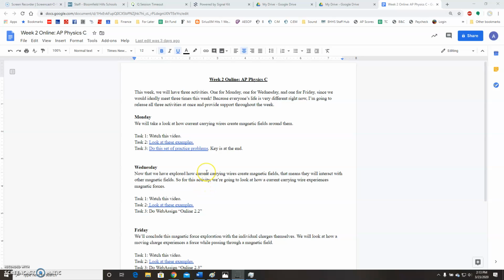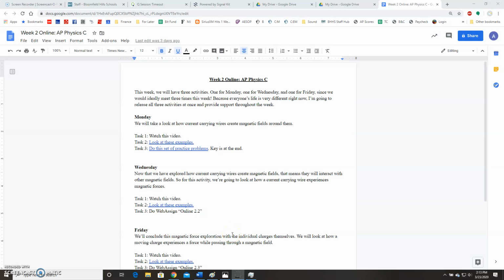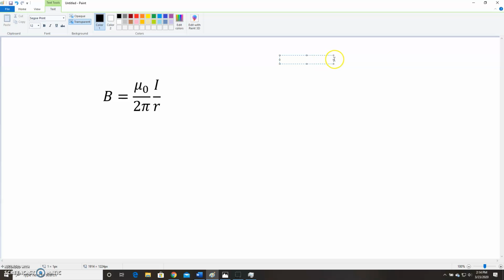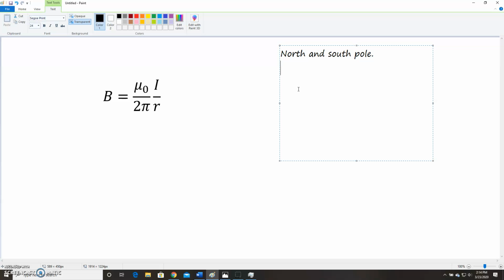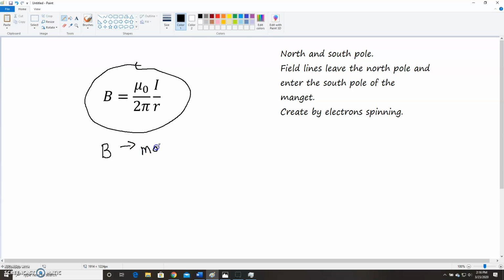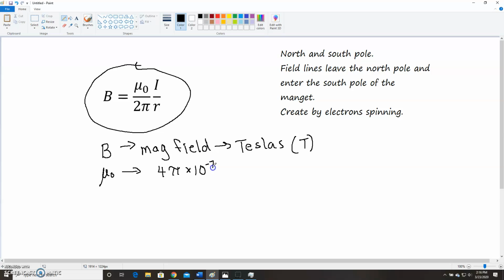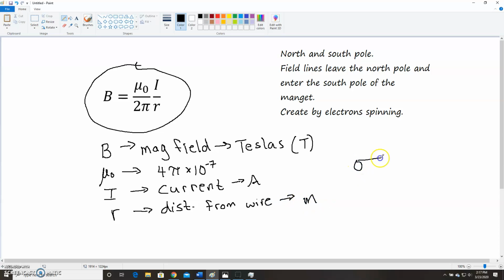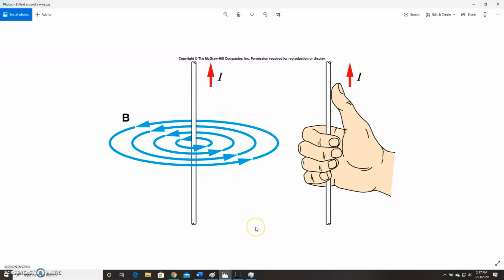Week 2 1